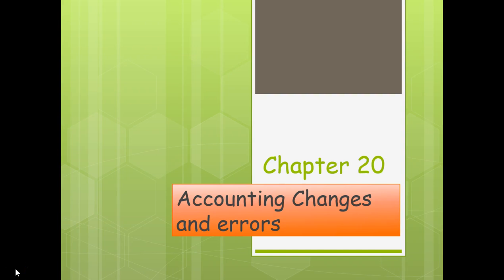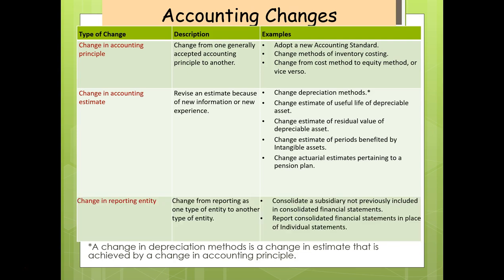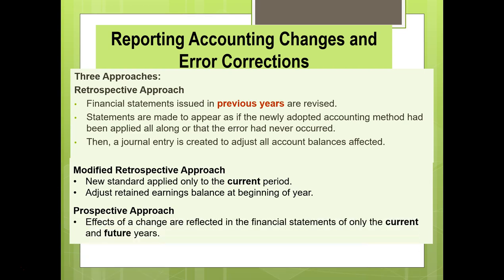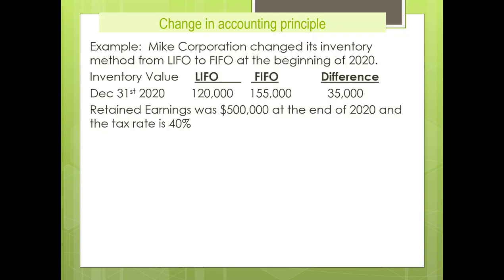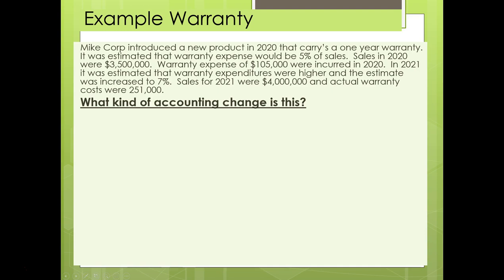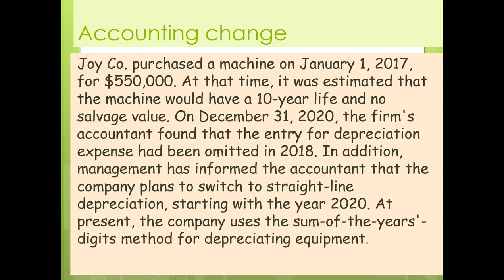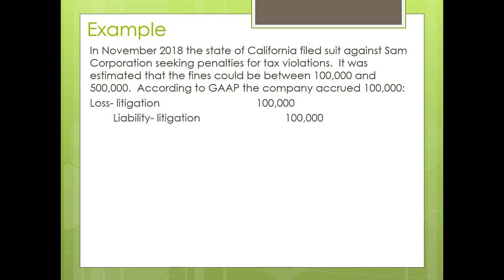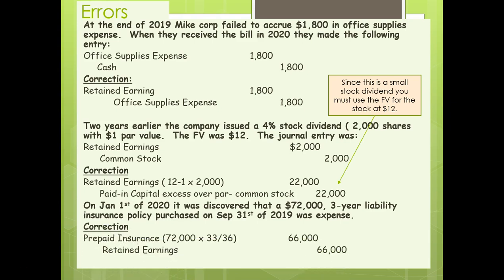Chp 20 chg in accounting errors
Changes in accounting and errors.